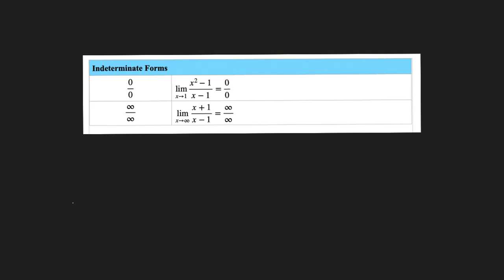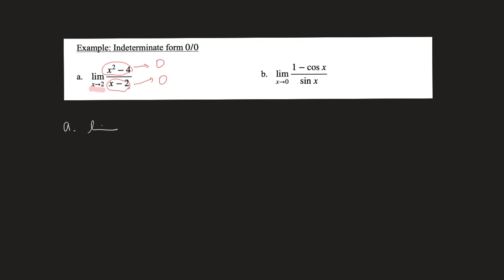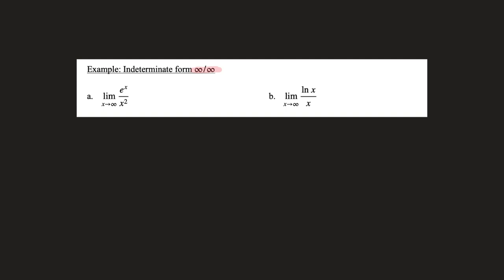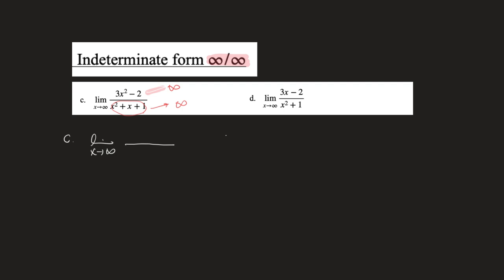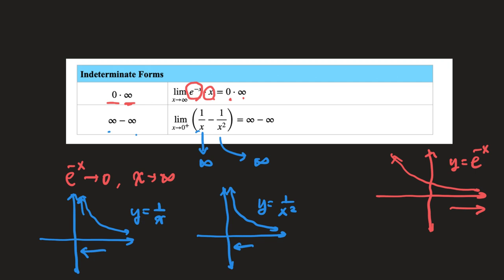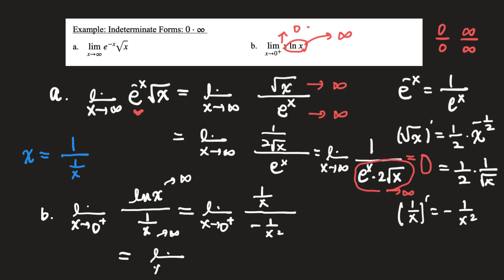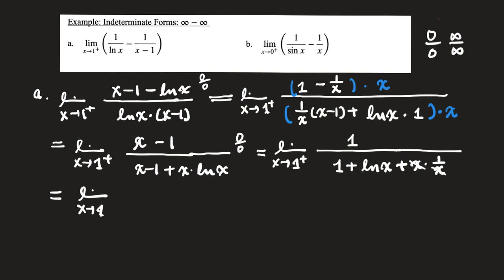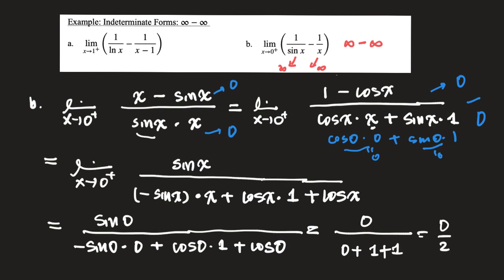Indeterminate Forms and L'Hospital's Rules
In this video, you will learn:

How to identify indeterminate forms like \frac{0}{0} and \frac{\infty}{\infty} in limits
When and how to correctly apply L’Hôpital’s Rule
Common mistakes to avoid when using derivatives in limit problems
Clear examples showing how L’Hôpital’s Rule simplifies challenging limit expressions